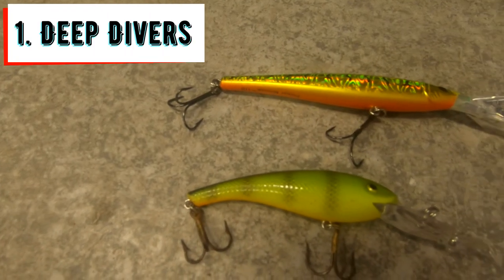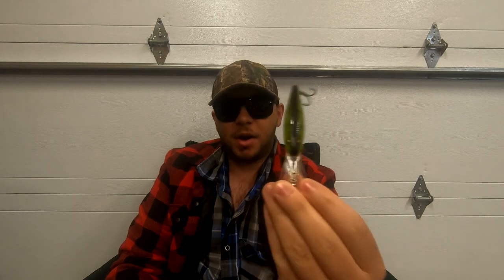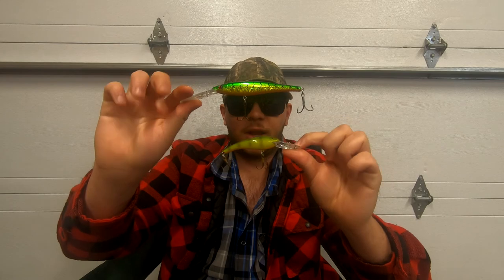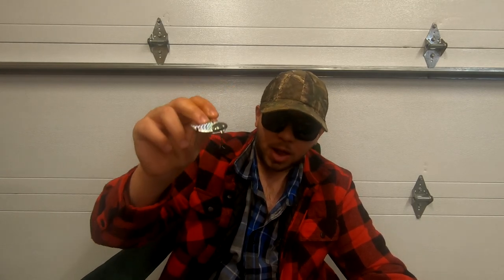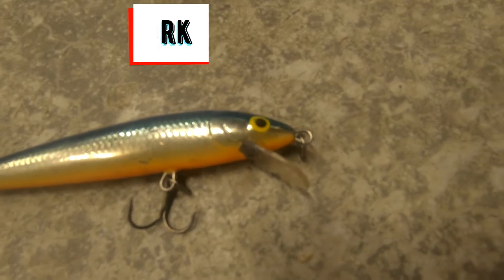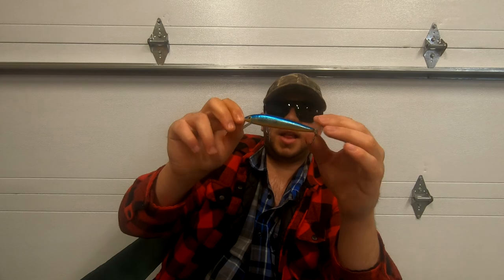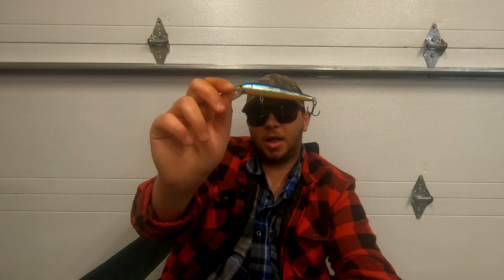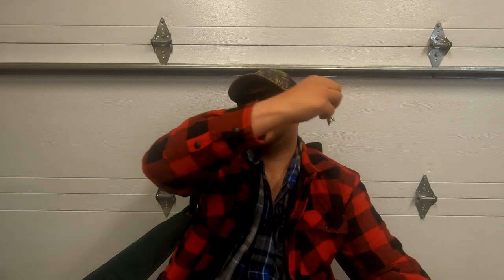The BEST Spring WALLEYE Lures and Techniques!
Make sure to leave a like LIKE!

0:00 Intro and Walleye Information
2:58 Deep Divers
5:17 Blade Baits
7:53 Jigs/Jigheads
10:51 Rapala Husky Jerk
12:45 Jigging Raps
14:22 Outro